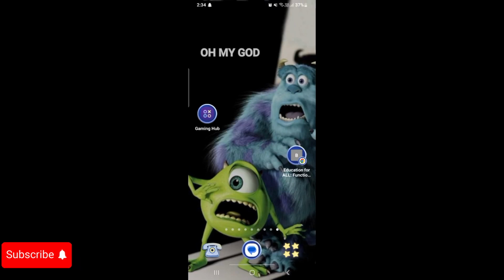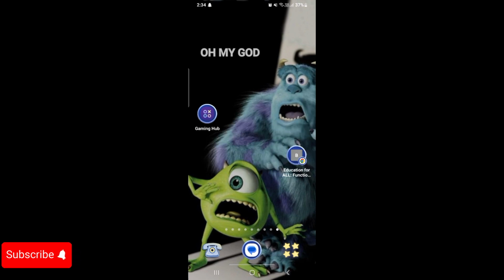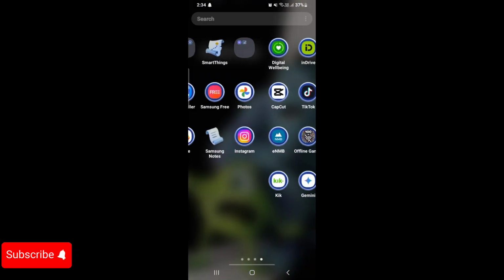How to Change View Time on Snapchat 2025?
Want to change the view time for your Snaps on Snapchat? In this guide, we’ll show you how to adjust the amount of time your Snaps are viewed by your friends or followers in the latest version of Snapchat (2025). Whether you want to increase or decrease the view time for your photos or videos, follow these simple steps to make it work!

Got questions? Drop them in the comments, and we’ll be happy to assist you!